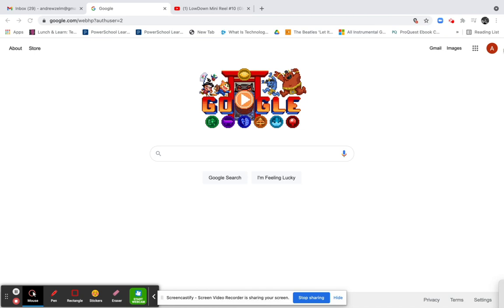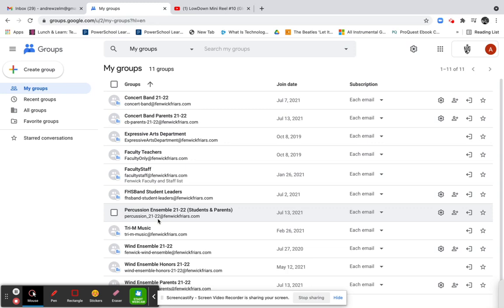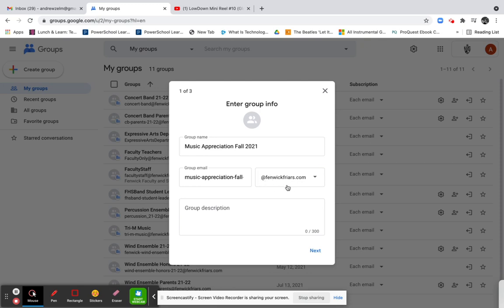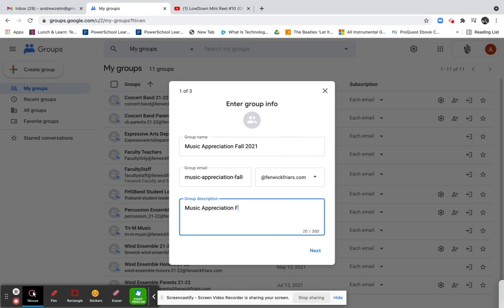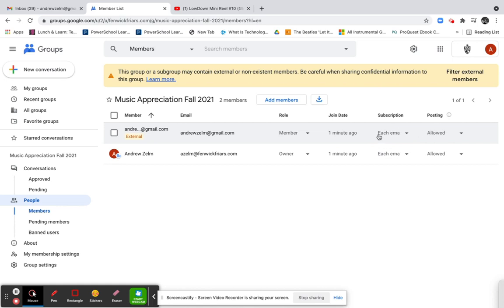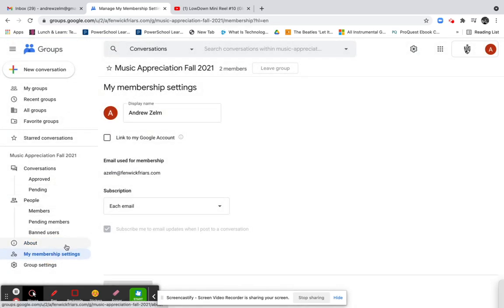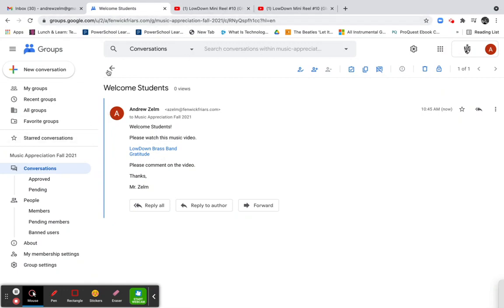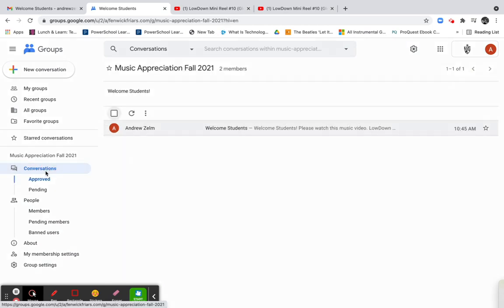Google Groups Tutorial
Google Groups Getting Started Tutorial